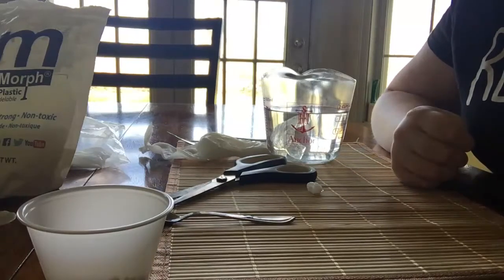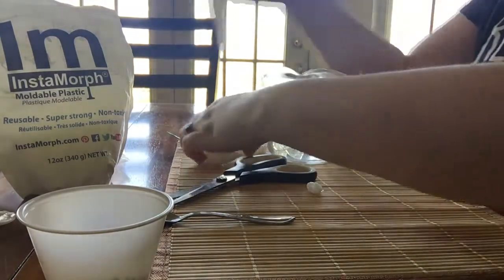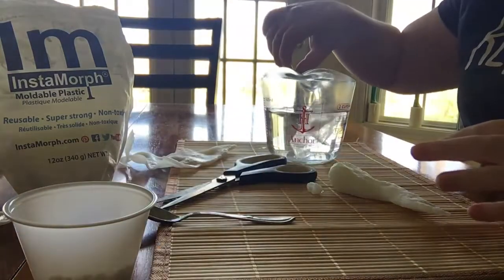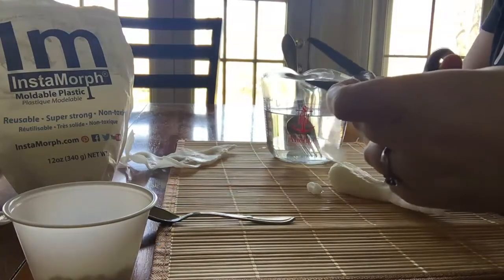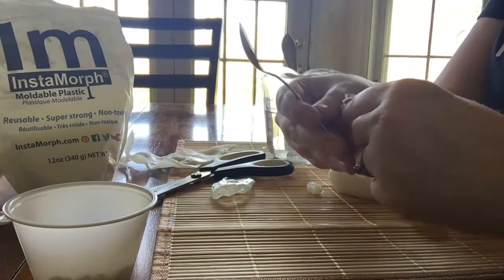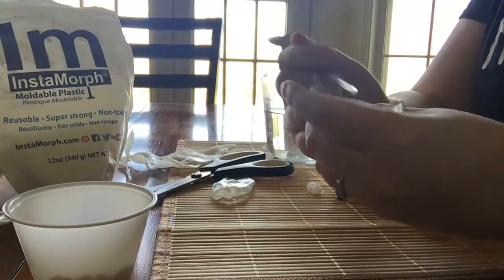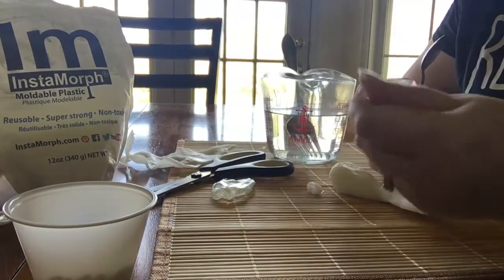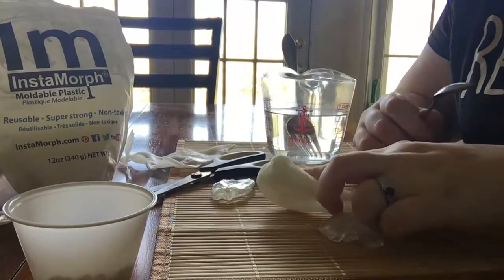Using Instamorph for Student Tools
A brief tutorial on using Instamorph for education and assistive technology.

New to the PATINS Project? Learn about the no-cost services we offer to Indiana public school educators and students